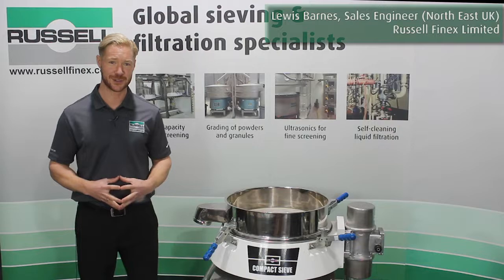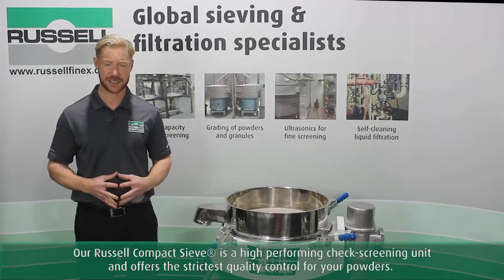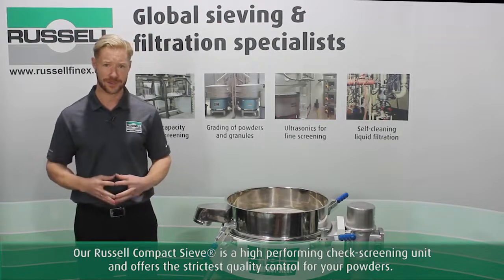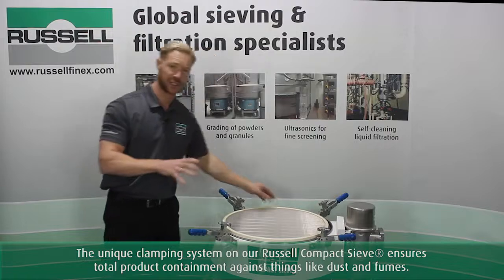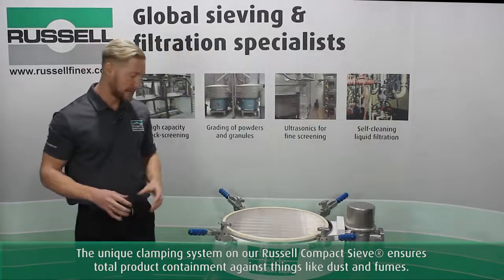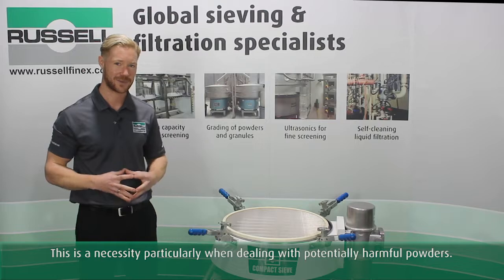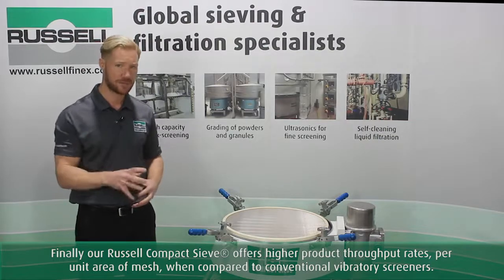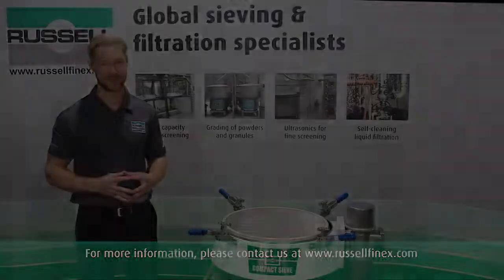Vibro sifter machines for improving product quality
The Russell Compact Sieve® is a range of vibratory sieves designed to deliver high-capacity check-screening of wet or dry applications with improved product quality. This high-capacity sieving machine is popular in the processing industry due to its ability to double the screening capacity compared to conventional units and its compact design enables it to fit easily into existing production lines without occupying extra space.

To find out how we can help you maximize your productivity and guarantee the quality of your products, contact Russell Finex